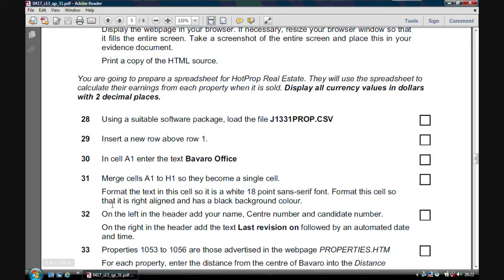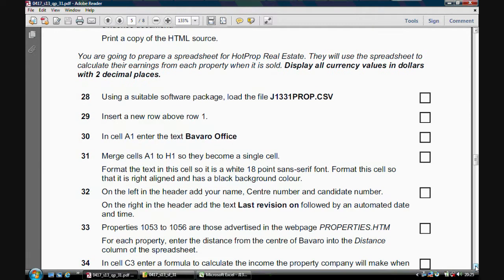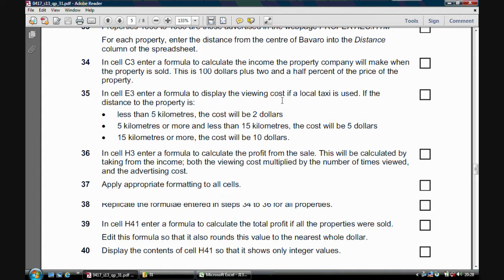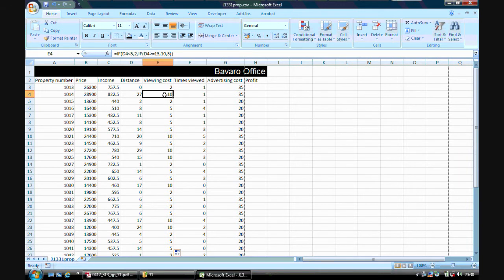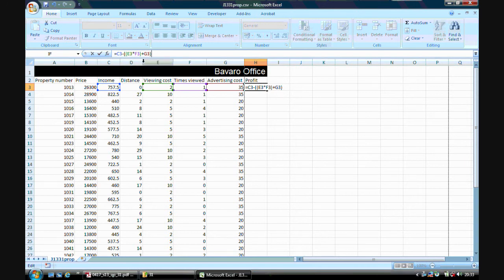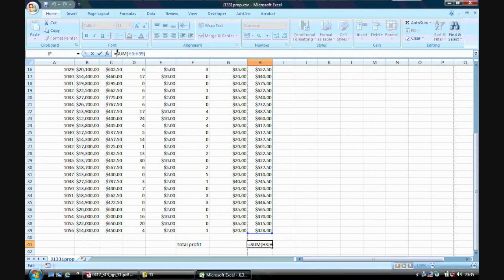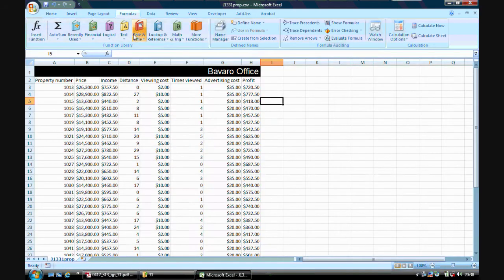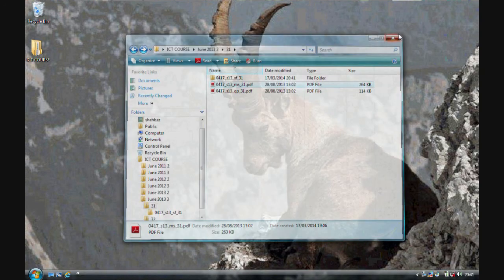IGCSE ICT June 2013 31 Spreadsheets in Excel